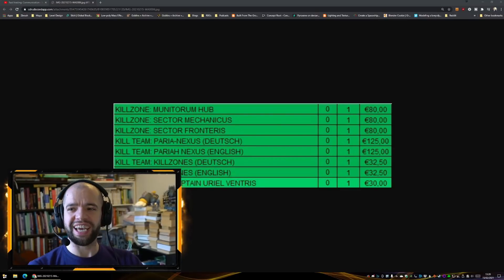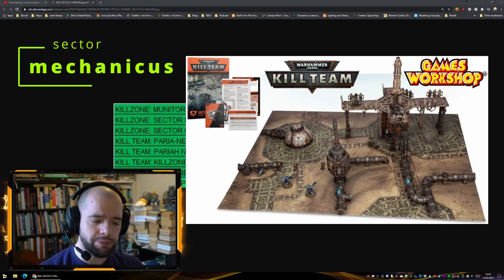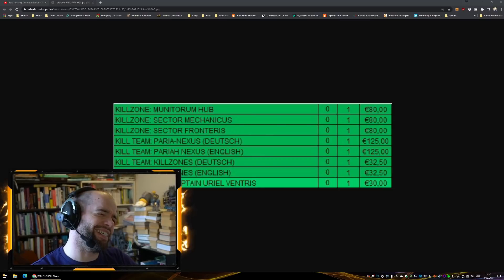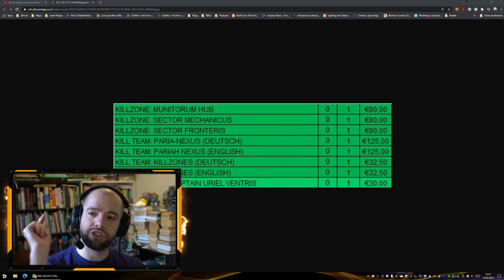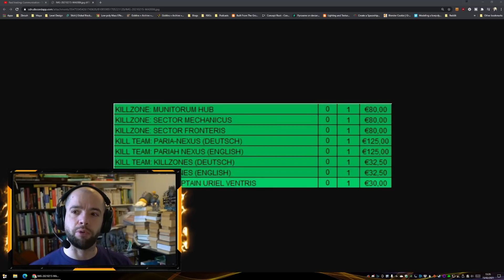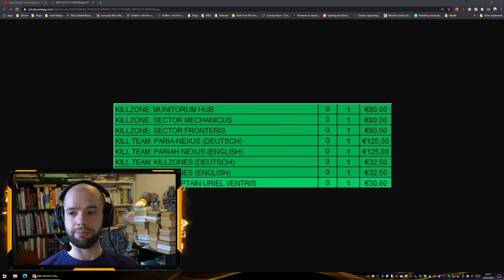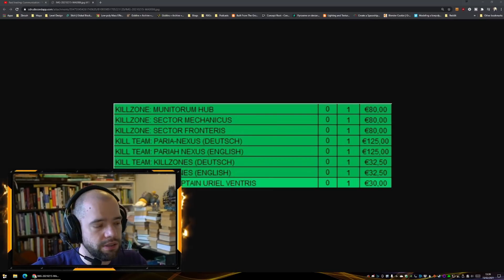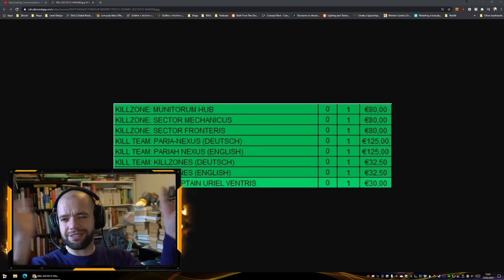New KillZones and Pariah Nexus Price LEAK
Kill Team gets our Pariah Nexus price leaked (does it match the value of Warcry Catacombs?), we get a surprise rerelease of long dead products AND we get a brand new book in the form of KILLZONES?! Let's ramble!

0:00 Introduction
0:54 Sector Munitorum
1:33 Sector Mechanicus
2:06 Sector Fronteris
4:15 KillZones Book
7:27 I'm new, what do I need to buy?
10:43 Wrapup